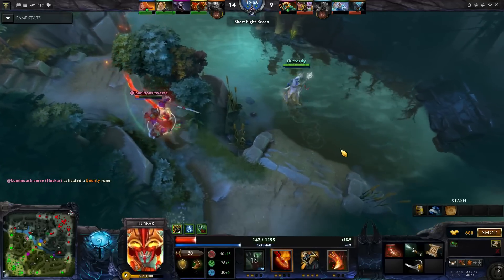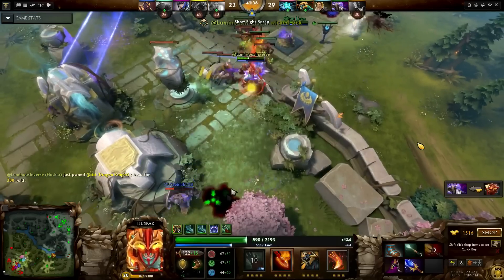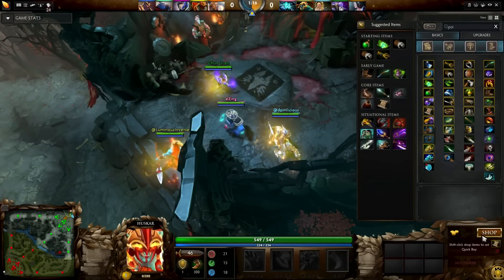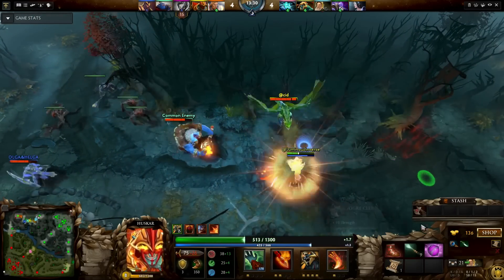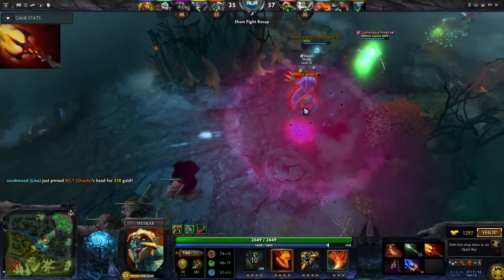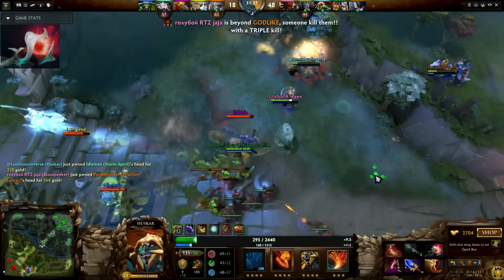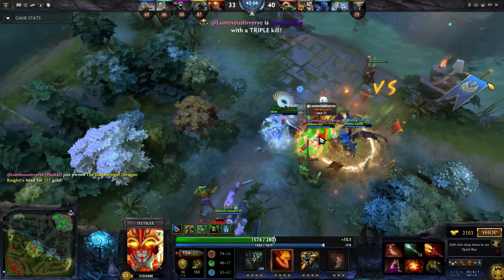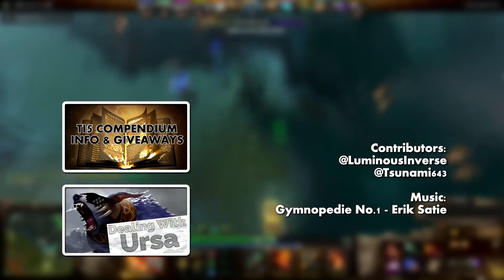lumi's way: Mage Huskar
Watch a different way to play Huskarthe Sacred Warrior, Lumi's way.